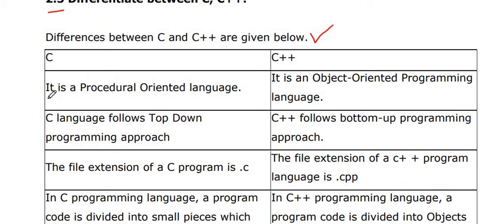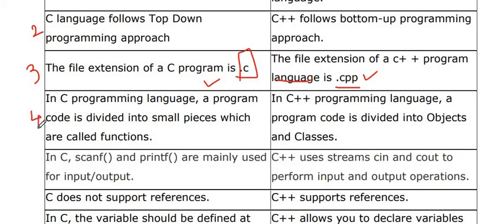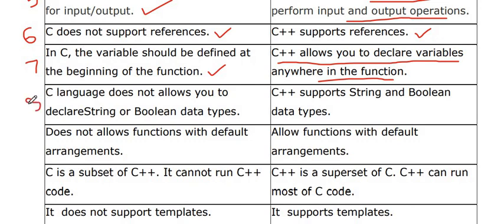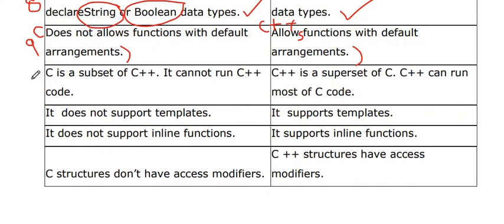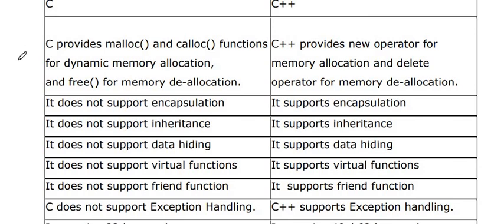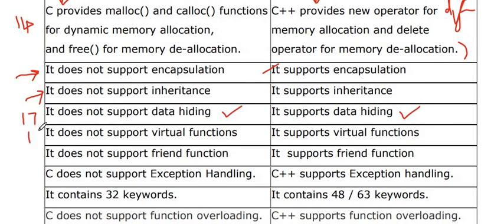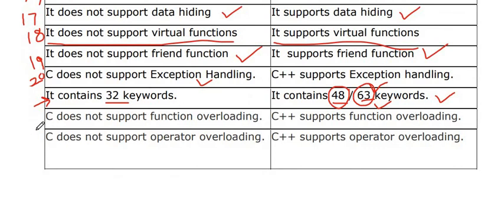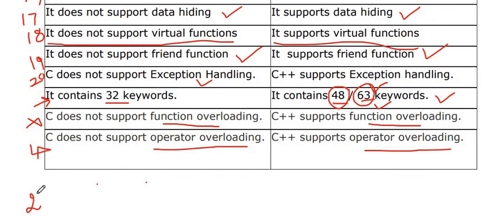2.3 Differentiate between C and C++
2.3 Differentiate between C and C++